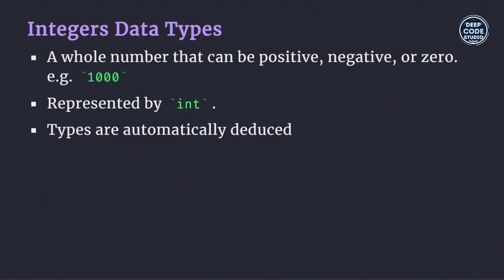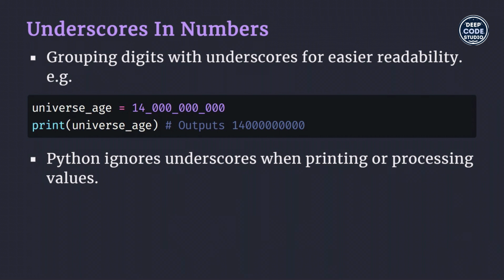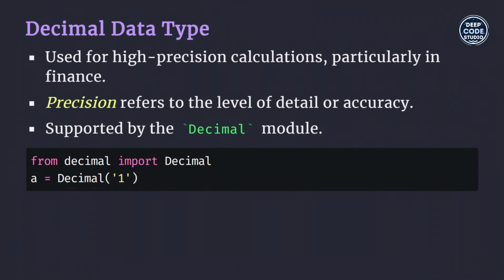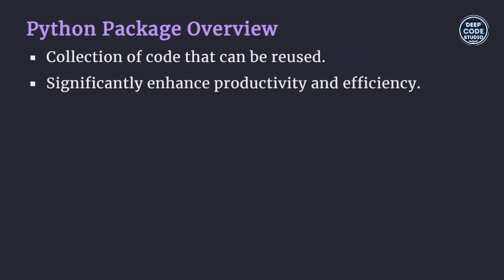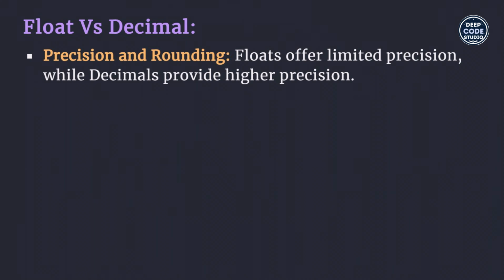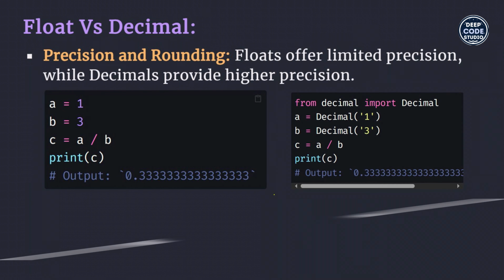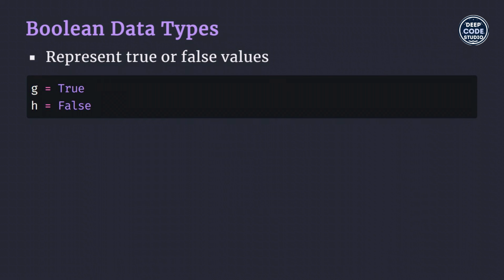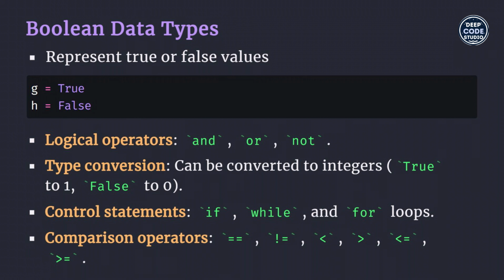Mastering Numerical Data Types: Mastering Python for Beginners | Ep. 4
Welcome back, everyone! Last time, we explored the basics of Python variables and various data types. If you haven't seen that video yet, I recommend checking it out to build a solid foundation.

Today, we're zeroing in on Python's numerical data types. These are the types you'll use when you're playing with numbers, performing calculations, and analyzing data.

Now, let's dive into the fascinating world of numbers in Python with some practical examples, essential tips, and questions to test your understanding.